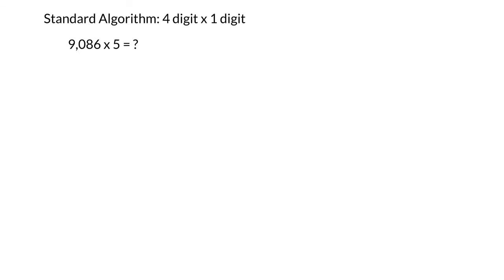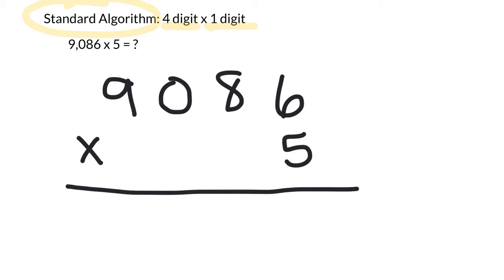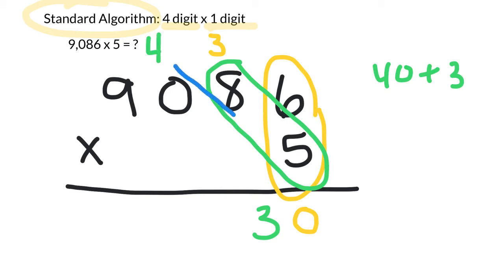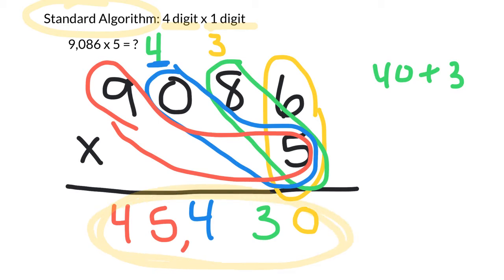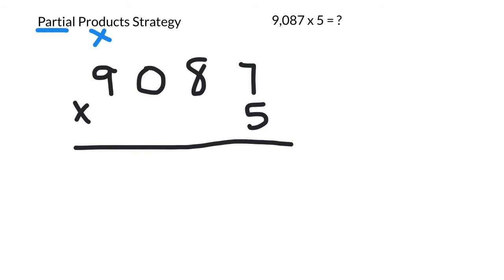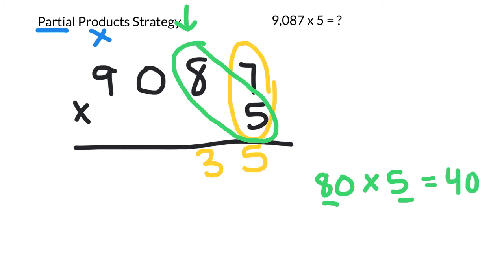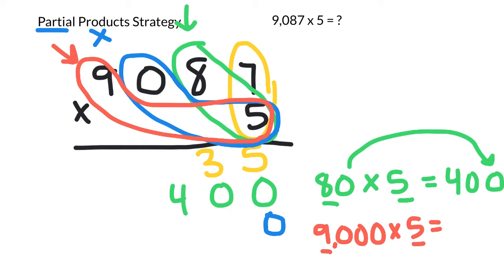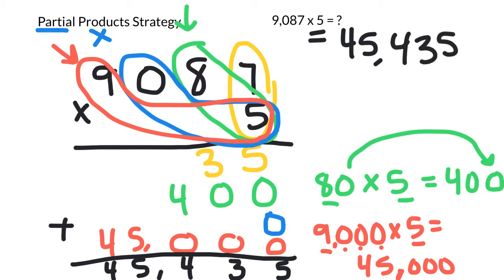Multiply 4x1 Digit Numbers